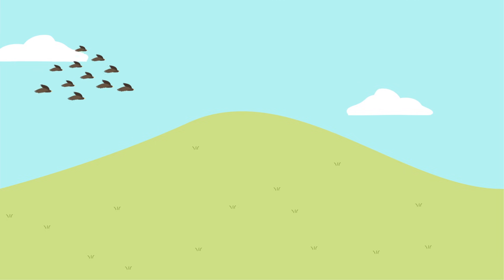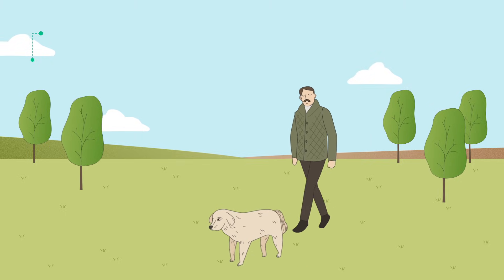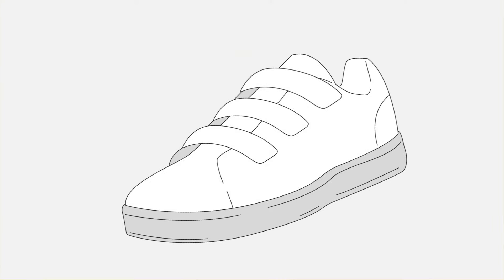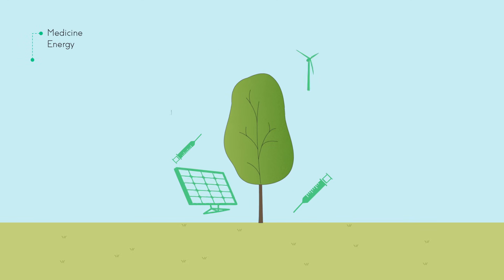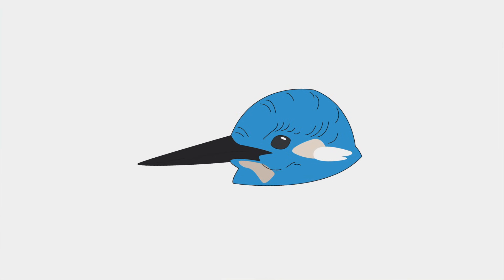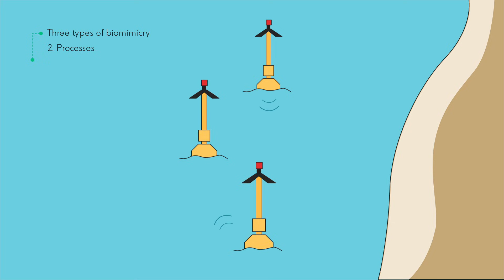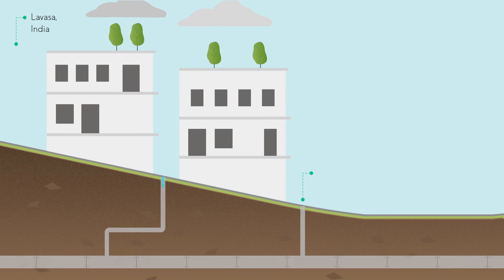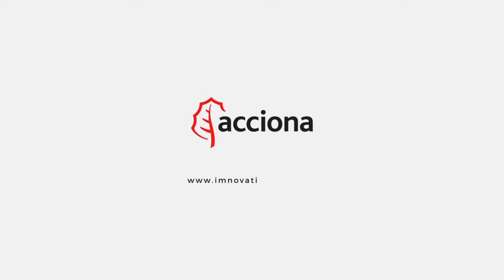Biomimicry: when technology is inspired by nature | ACCIONA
Biomimicry, the term that describes technology inspired by Nature, was coined in the mid-twentieth century. Today, that approach makes it possible to create energy-saving solutions.